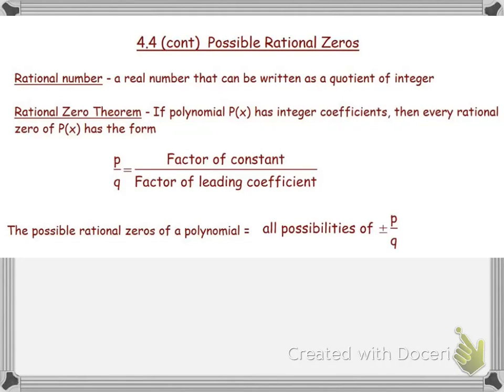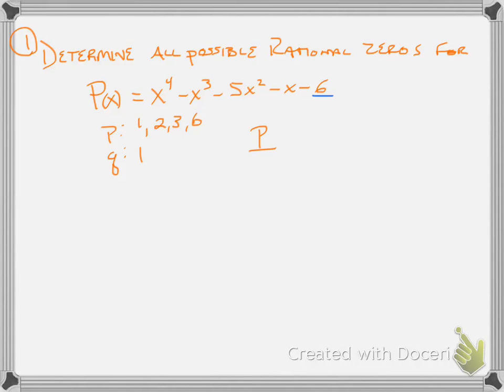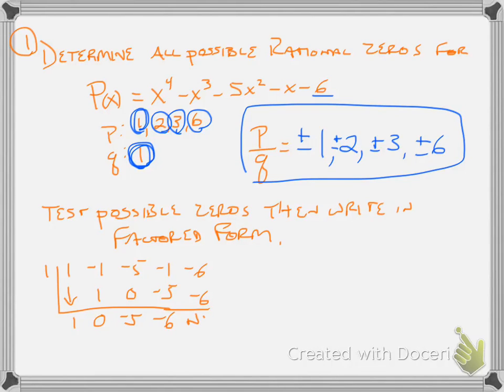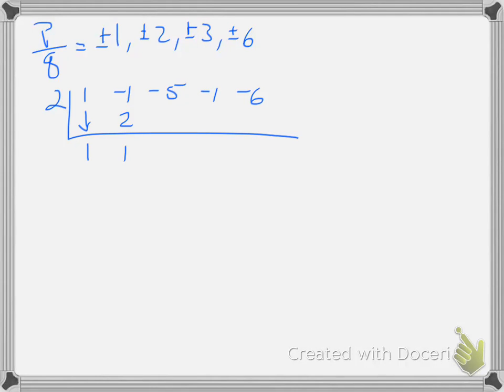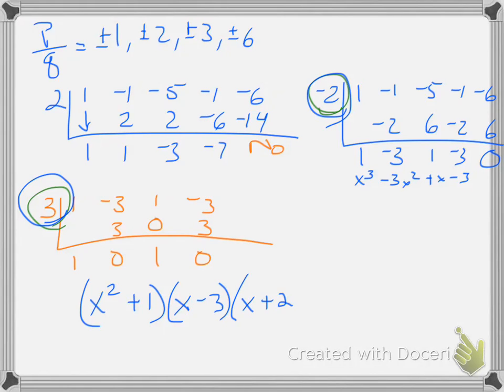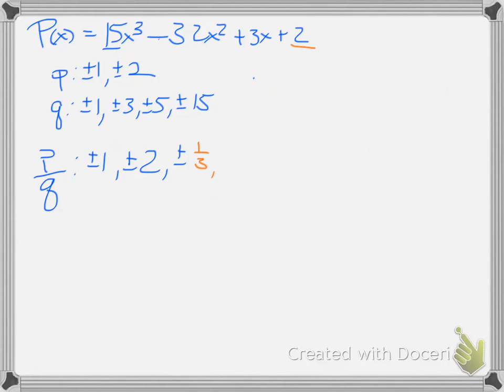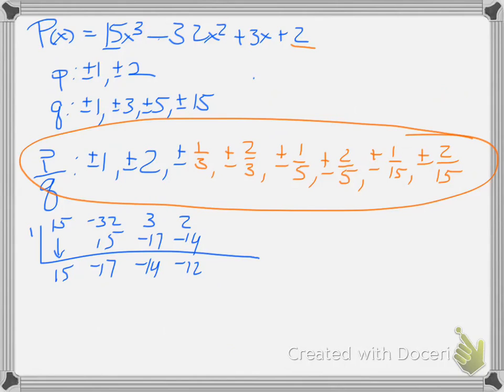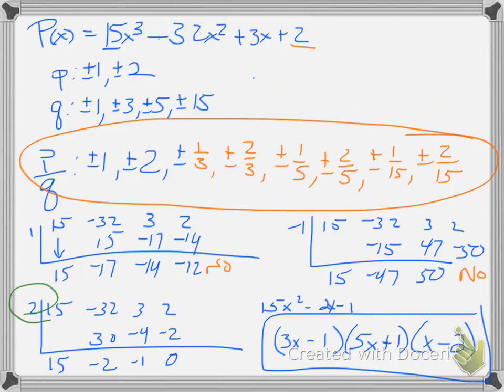4.4 Possible Rational Zeros (AoF)